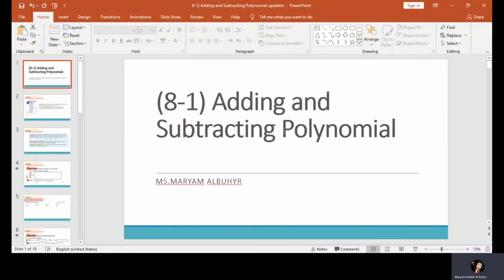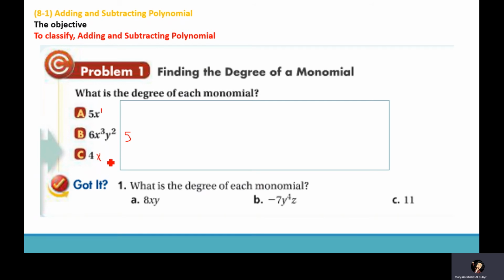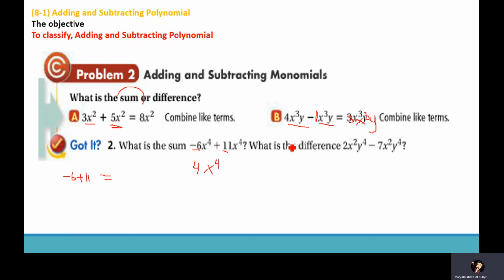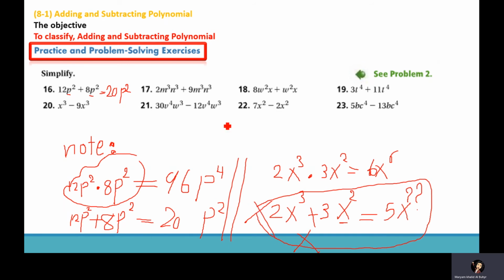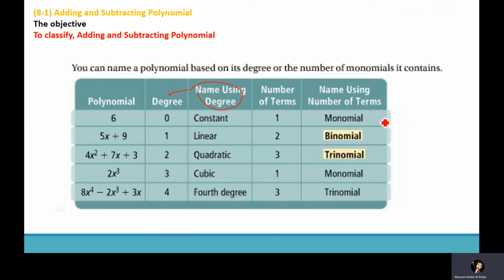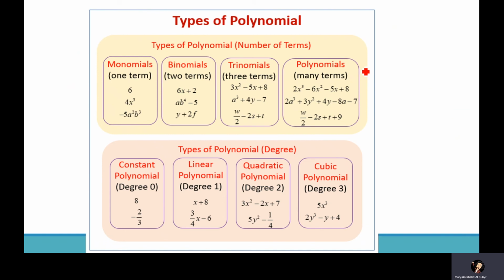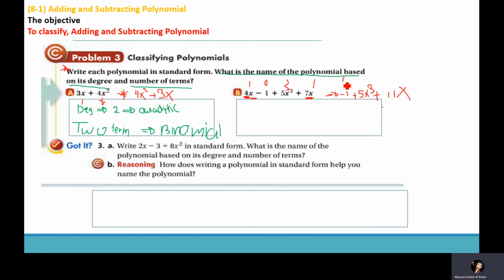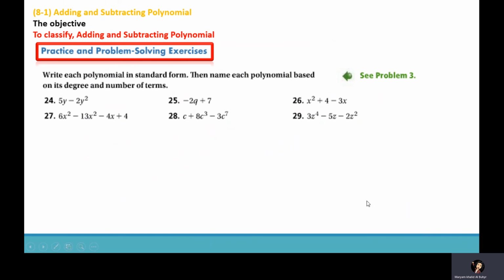8-1 Adding and subtracting polynomial